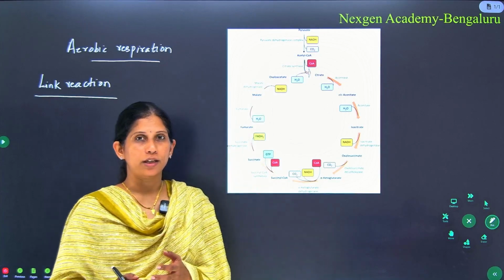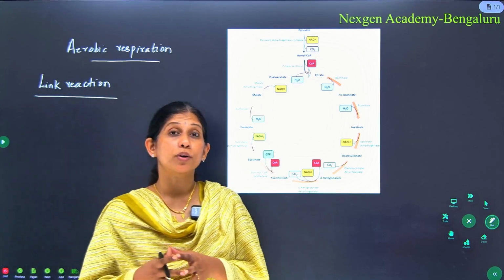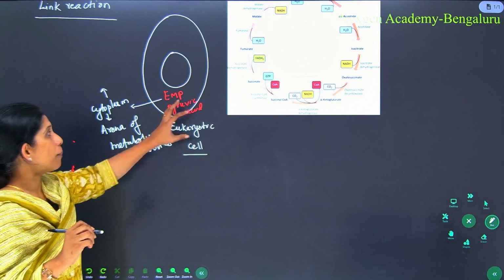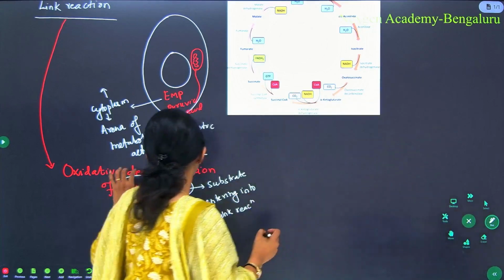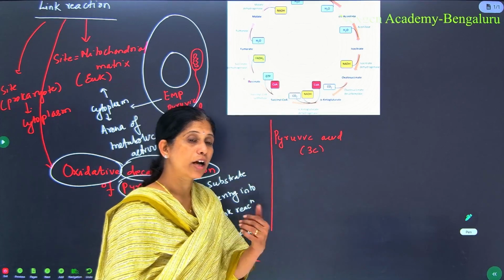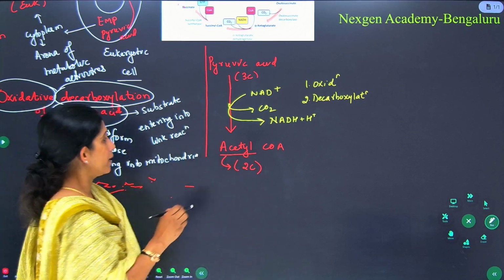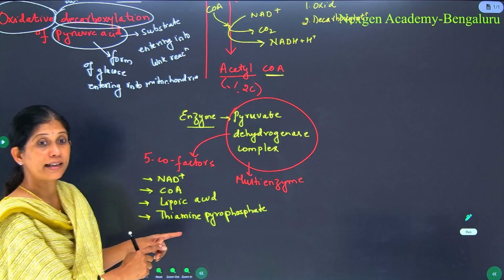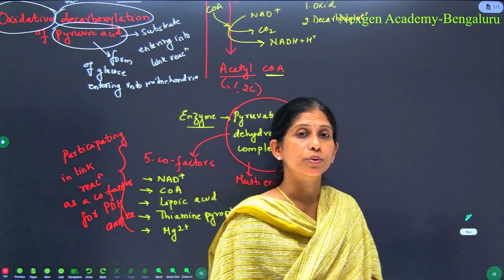Link reaction | Aerobic Pathway |Oxidative Decarboxylation | Respiration in plants | 11th Class